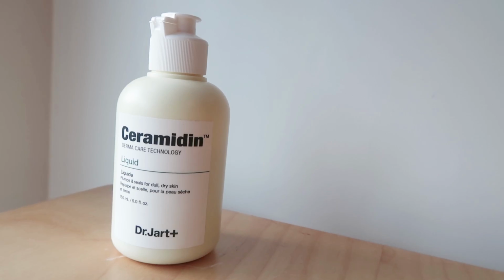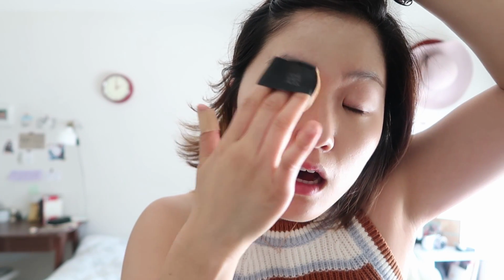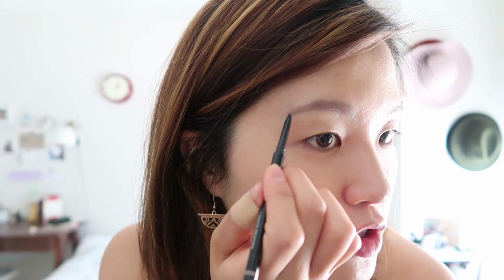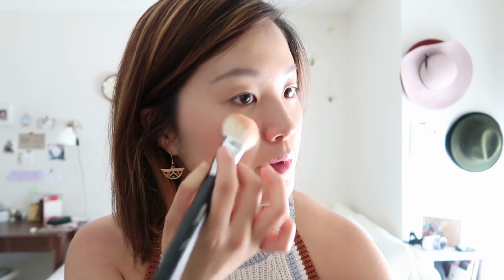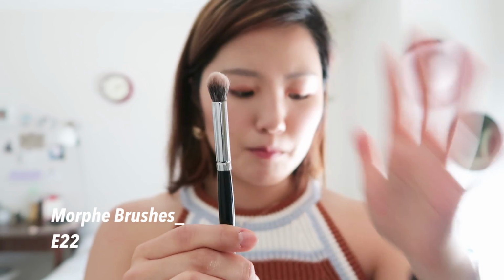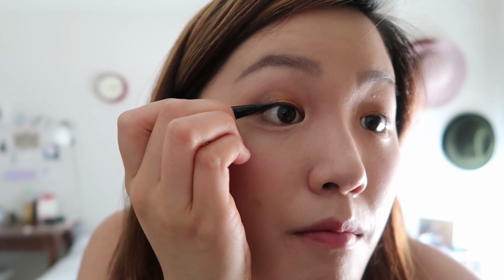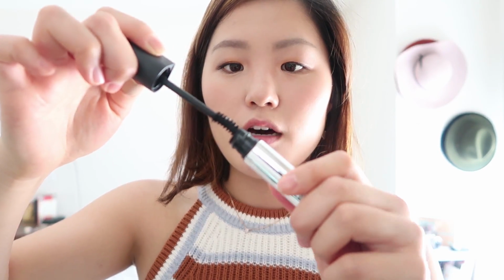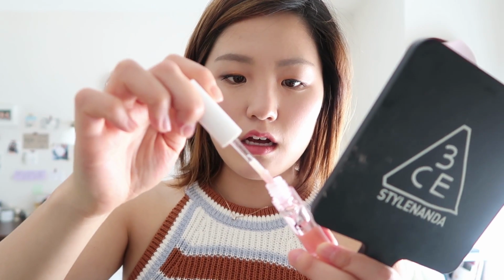Peach Spring Makeup Tutorial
Products Mentioned in Order:
Yojiya UV Protection
Jung Saem Mool Skin Nuder Cushion
Morphe Brushes (purchase with a friend so you don't have to pay for shipping!)